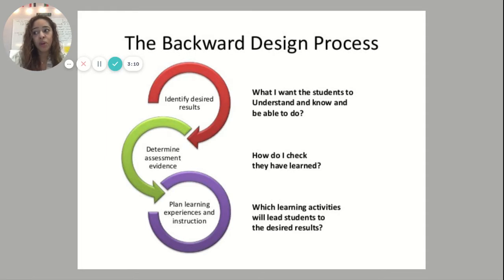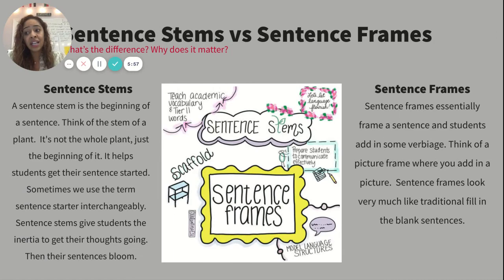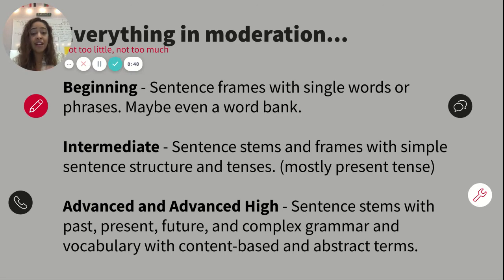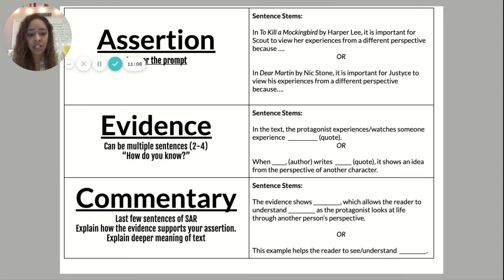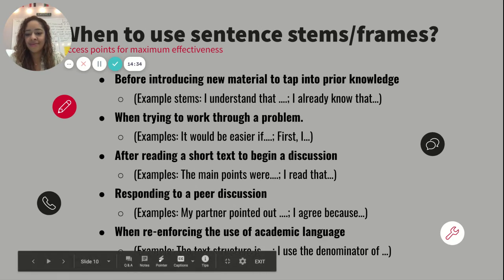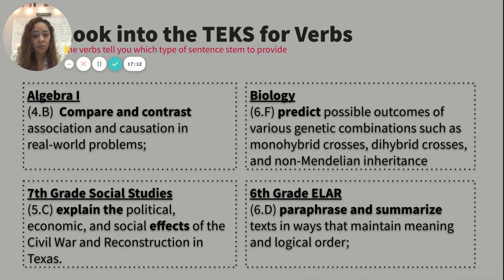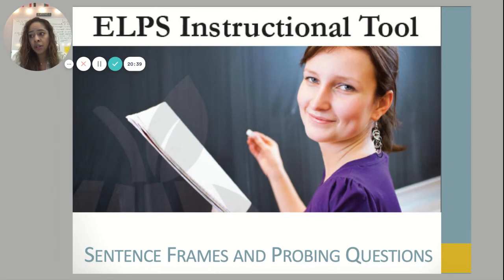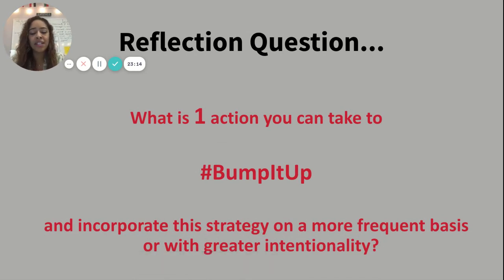Sentence Stems, Frames, and Starters, Oh My!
This professional development presentation explains the differences between sentence stems, frames, and starters. It also shows when is the best time to implement this strategy to support your English Learners. The video will reference a note taking template, which has only been provided to educators within Coppell ISD.